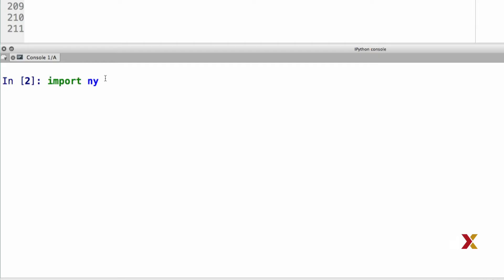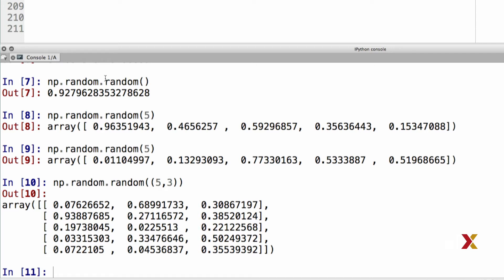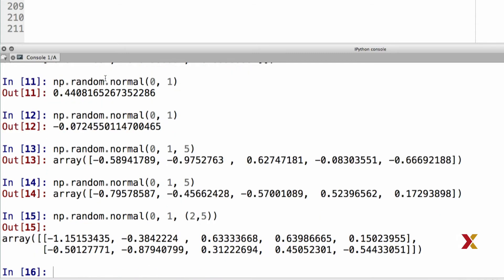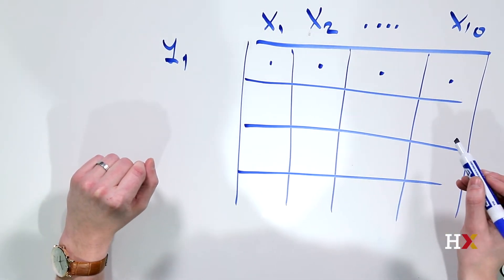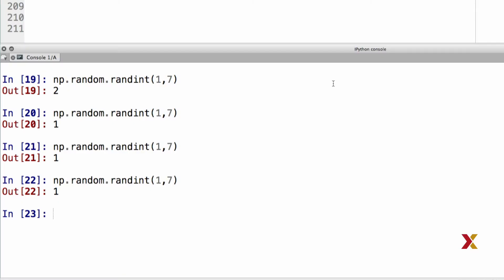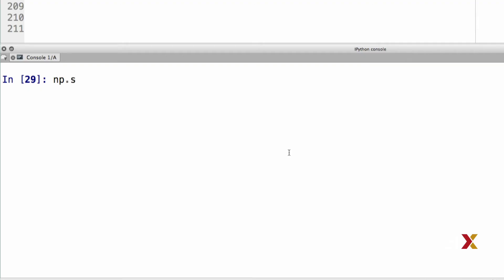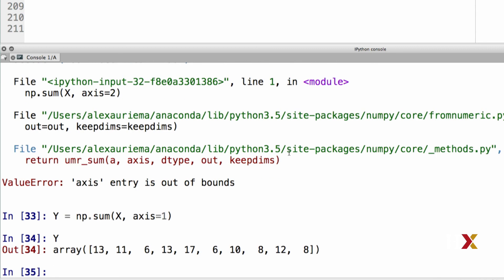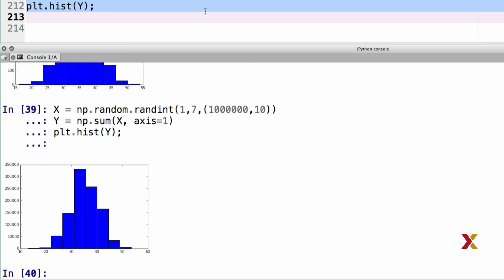HARUPRXX2016-V001700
DatPyv1x_s02_ss04_u03_c--_01212016_RC_v1fa_2.4.3: Using the NumPy Random Module_Branded-_edxmstr_v1.mp4